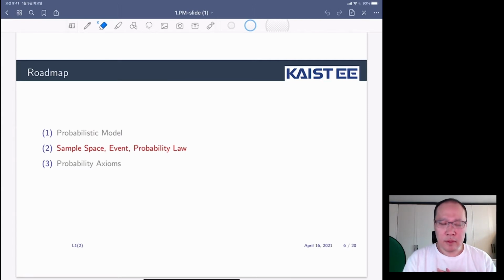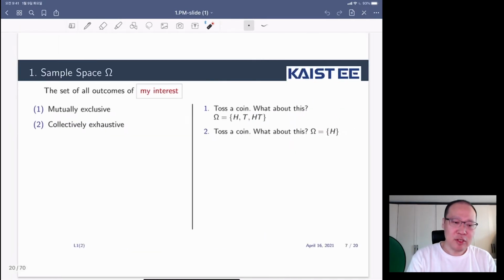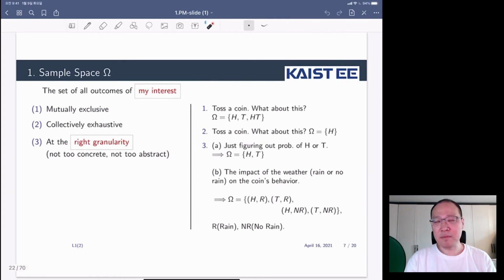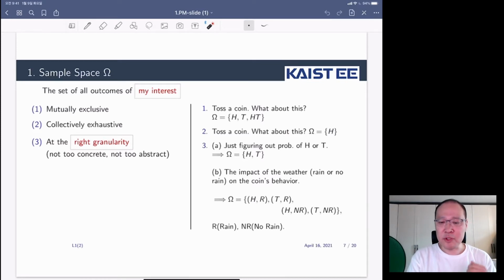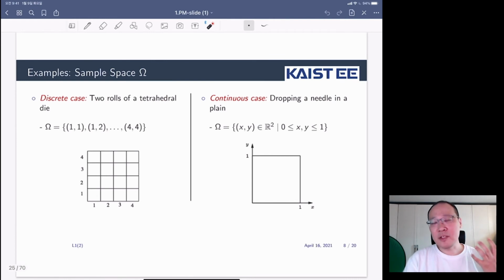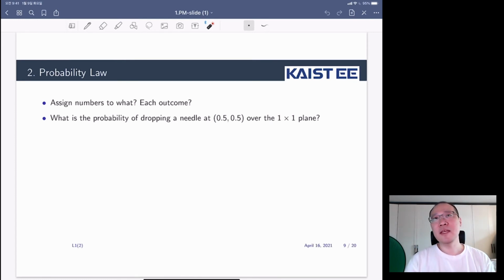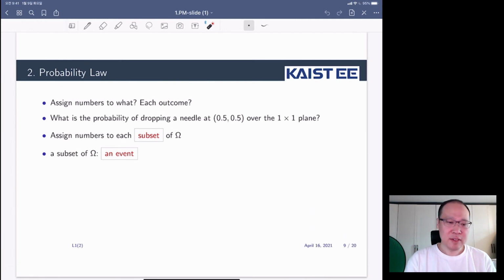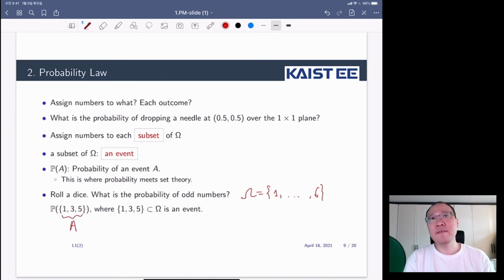Lecture 1-2: Sample Space, Event, Probability Law